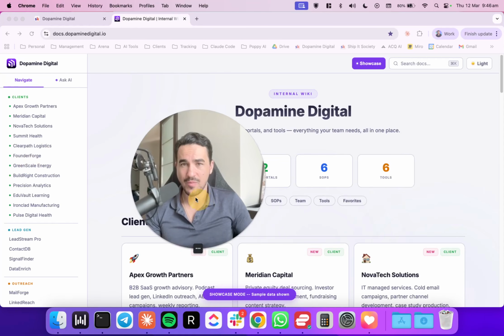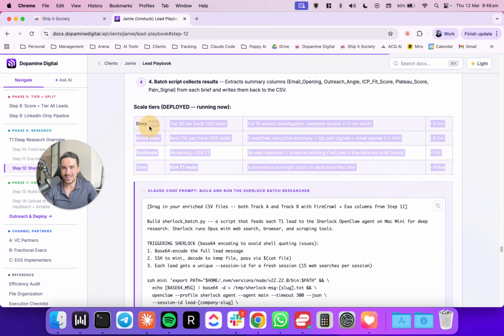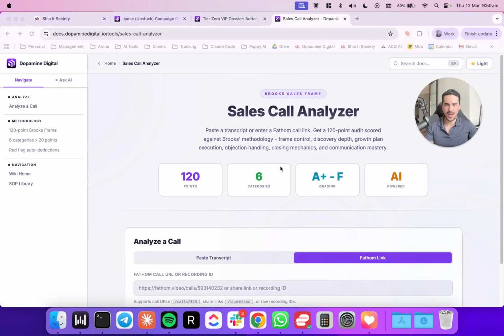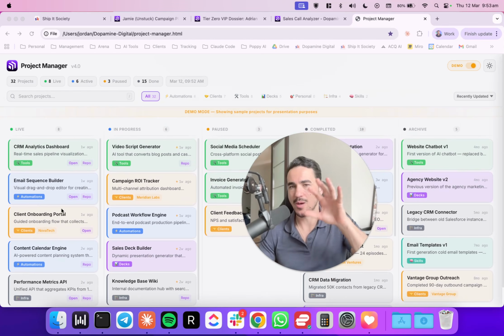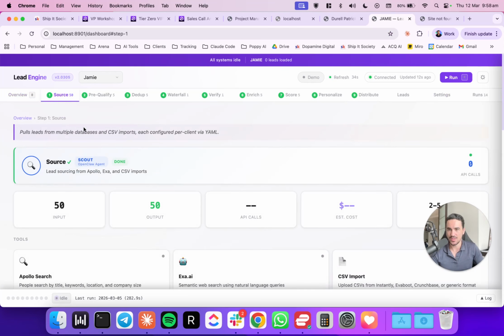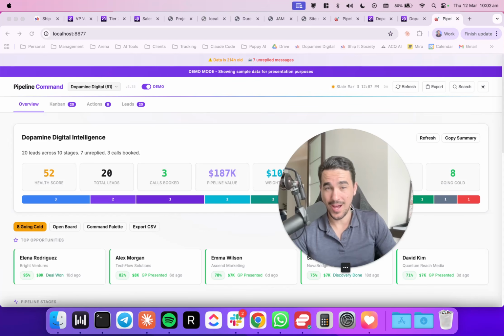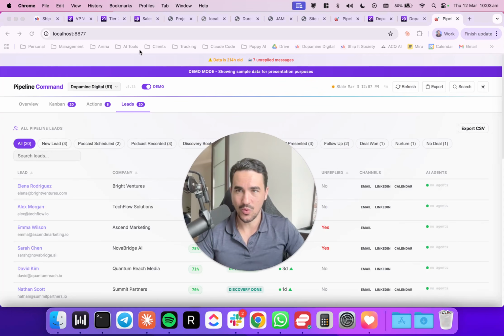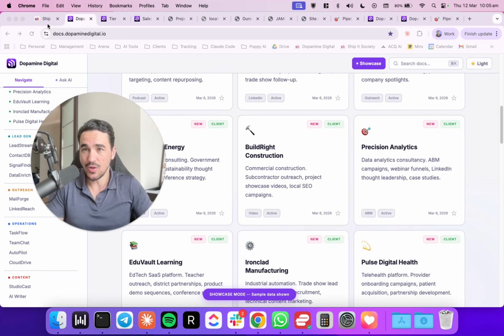I Automated My ENTIRE Business With Claude Code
In a little under a week, I fired 50% of my team and replaced them with AI systems that close $15,000 deals for me on autopilot -- Thanks to Claude code.

In this video, I'm talking about all of the systems that I've been able to build, how you might be able to build them for yourself, and giving you a sneak peek at some exciting stuff that's on the horizon.